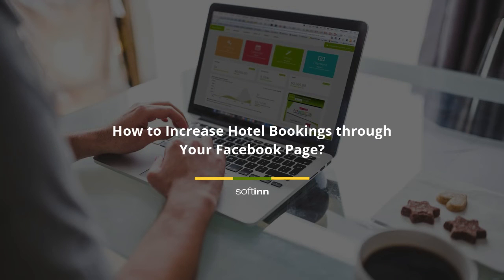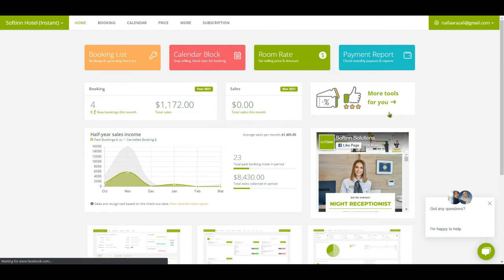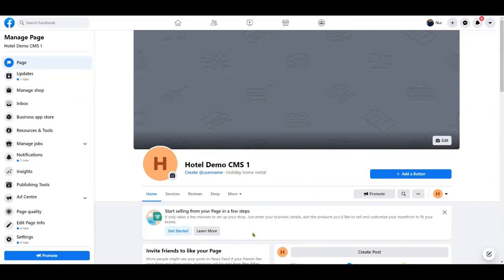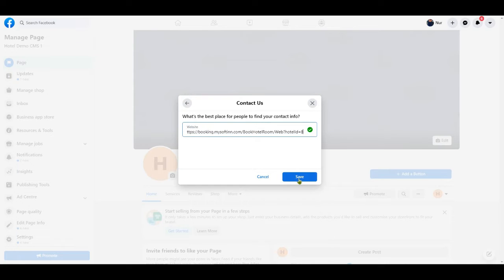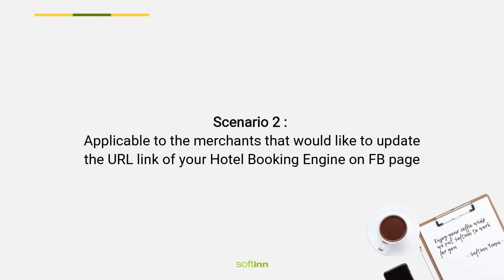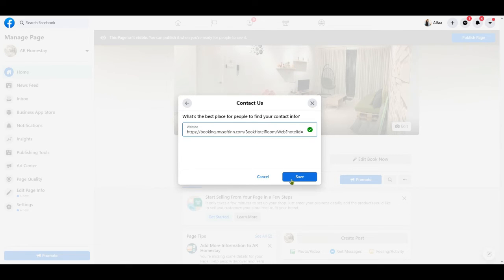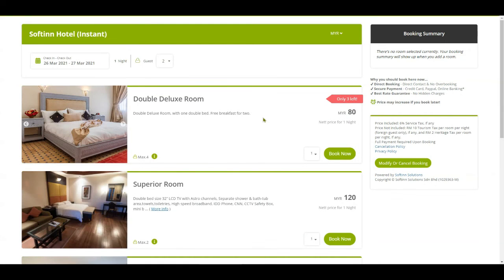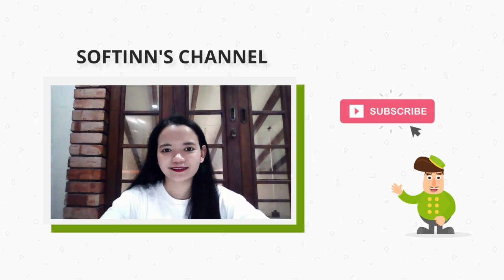How to Increase Hotel Bookings through Your Facebook Page? (Hotel Booking Engine)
Learn How to Increase Hotel Bookings through Your Facebook Page for Softinn Extranet.

If you haven’t signed up for Softinn booking engine, you may get a free hotel booking engine trial account

Timestamp:
0:00 - How to Increase Hotel Bookings through Your Facebook Page
0:49 - Scenario 1 for new Merchants and first time doing the setup
1:26 - Scenario 2 for Merchants that would like to update the URL link of your Hotel Booking Engine in FB page

Hello Softinn Extranet user. If you happened to run a Facebook page for your hotel/resort, you will surely be spending long hour replying your FB fans private message. More than often, they are asking you for the availability of your hotel / resort if not how to make booking.

Even if they agree to book, you would very likely go for manual procedures to jot down their name, contact, check-in & check-out date, and any other special request. Then, you would need to follow up for deposit payment for the booking. Worst still, when you mention payment to them, some guests would have just gone quiet. All your effort and time would then be wasted.

We know how painful it is, and so we made you this video on how to install a "Contact Us" button to your FB Page and that saves you from all the manual booking hassles.

Check out the video & guidelines below to find out how to Install Booking Engine to Your Facebook Page:

Step 2: Go to MORE.
Step 3: Scroll down the page and look for Install to Facebook (Free tool for you!).
Step 4: The steps for installation are listed on the pop-up window (as below). Firstly, copy the URL.
Step 5: Then, go to your FB page, look for the "Add a button" on your right. Click "Add a button."
Step 7: Paste the URL that you copied just now to here.

P/S: You could now refer your FB fans to check out the "Contact Us" button on your FB page - and they can check availability there & proceed to make a booking all by themselves. Best still, we will follow up with them for payment!

NOTE: Once a guest has confirmed the booking by payment, we would notify you in email & SMS.